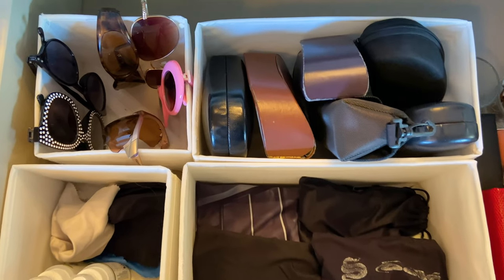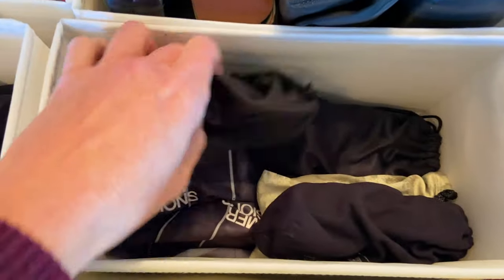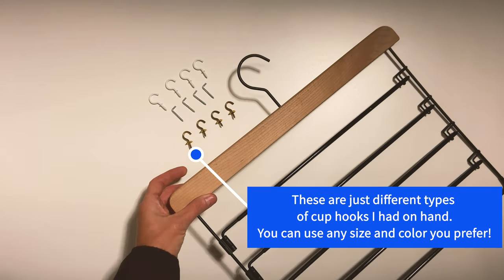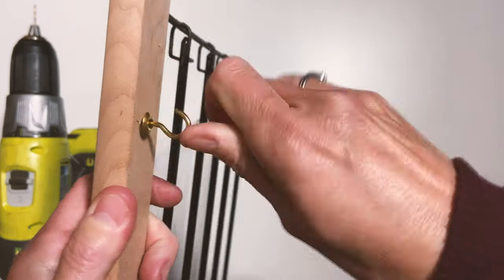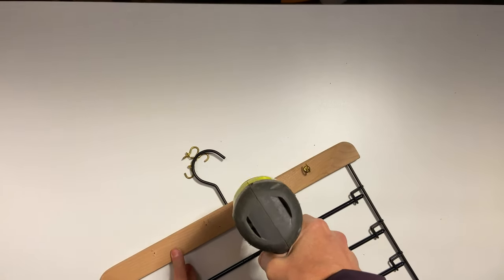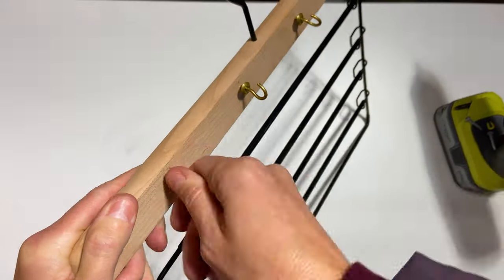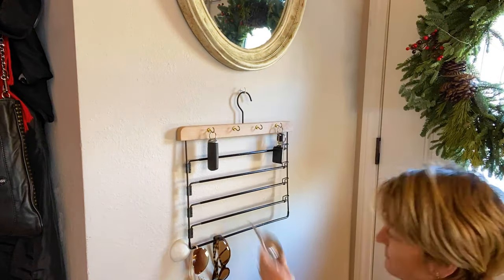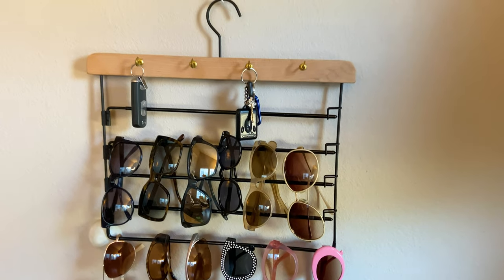Organize & Display Your Sunglasses For less than $10 and 10 mins.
This is so easy, cheap and fast. I wish I had done it ages ago. I use the rack for regular glasses too, not just sunglasses. Obvi :)

I used a drill for this but only cuz I'm lazy/trying to be efficient with my time. You don't need one if you have muscles and patience. I'm lean on both of those these days, hence the power tool.

Target 5 Tiered Pants Hanger - Made By Design™ $7

Cup hooks on Amazon
(you can get these at Dollar Tree or the 99-cent store for less, like, for $1)